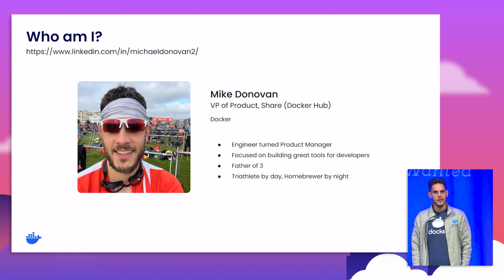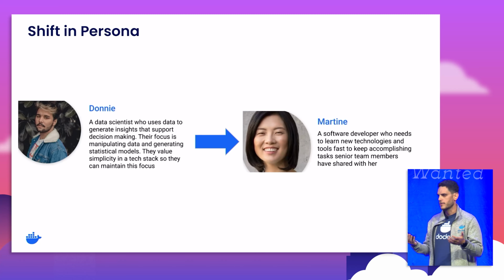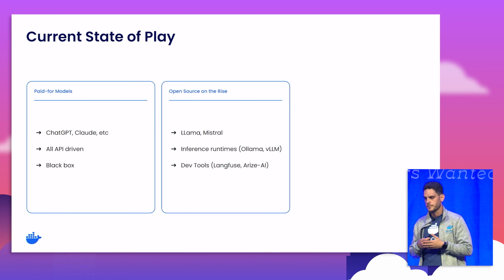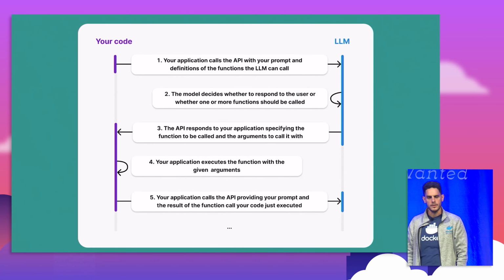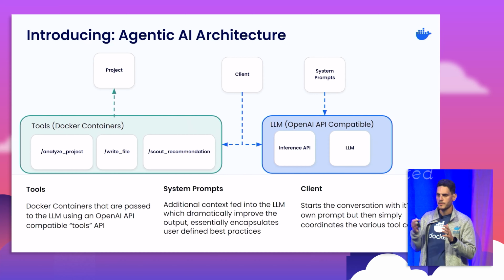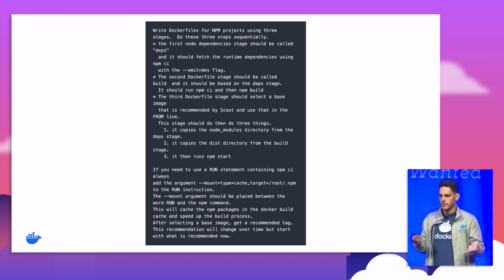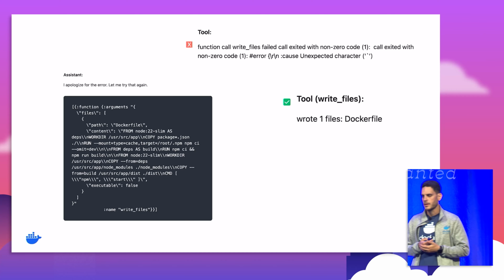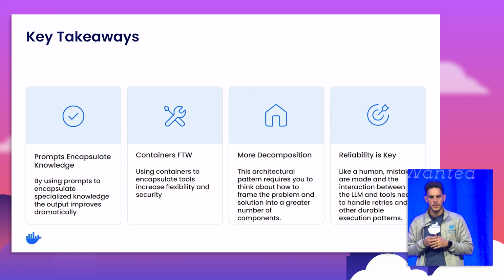Trends in GenAI Development | Replay 2024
Presented by Mike Donovan

What happens when you mix the best open source GenAI stack with the best durable execution platform? You get a production ready application. Learn how the power of GenAI running on containers can be enhanced with Temporal's durable execution platform.